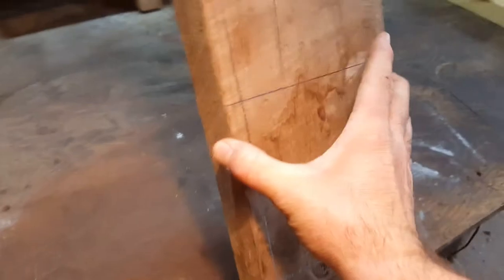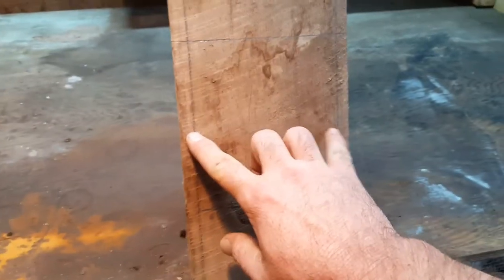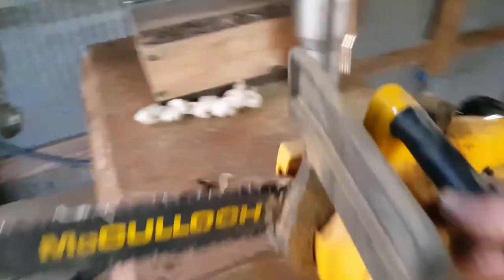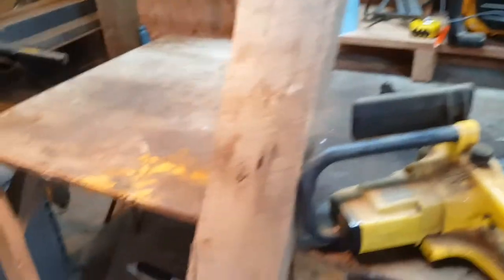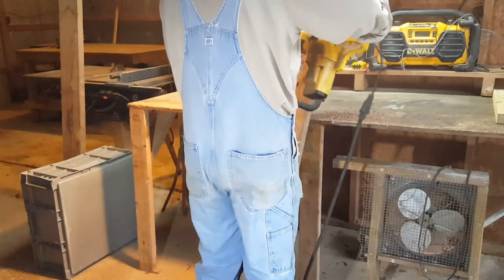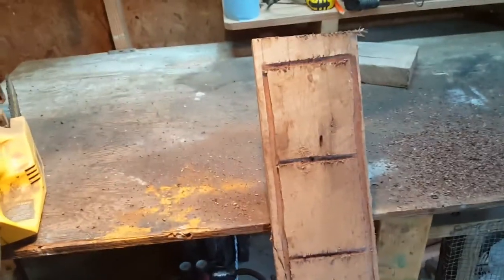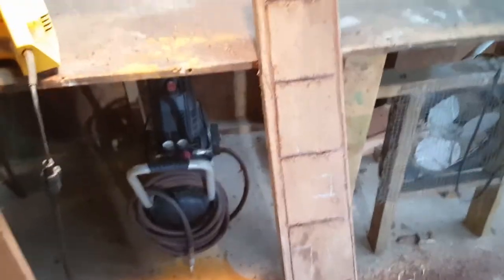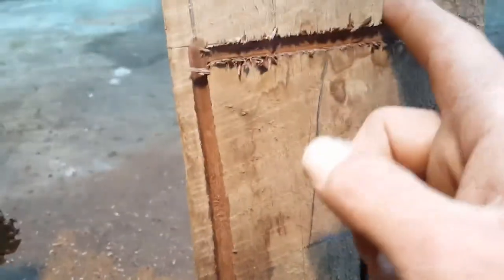CHAINSAW CARVING: How To Carve Custom Signs | Easy Money | Side Hustle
This is an excellent way to make some extra cash! I firmly believe anyone with 2 arms and half a brain can do this stuff.